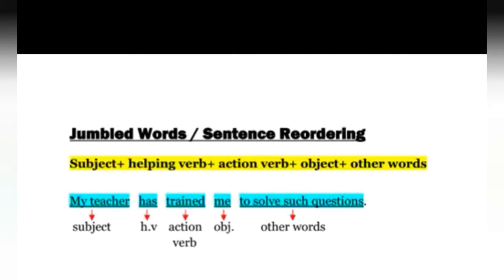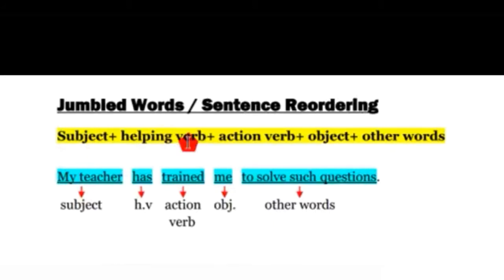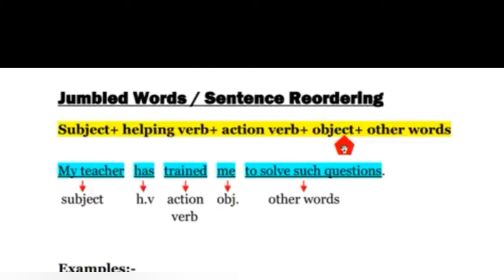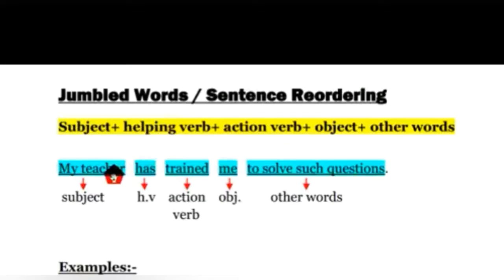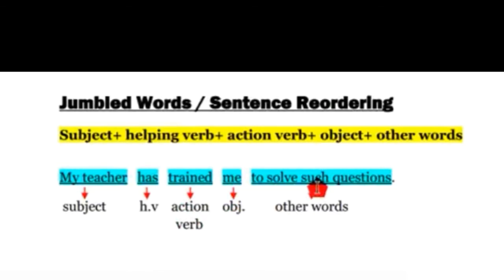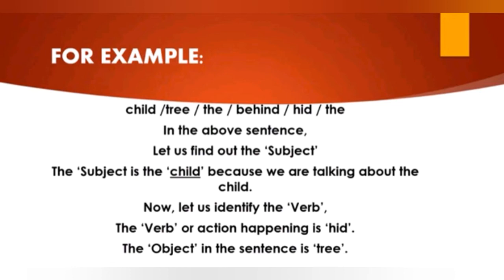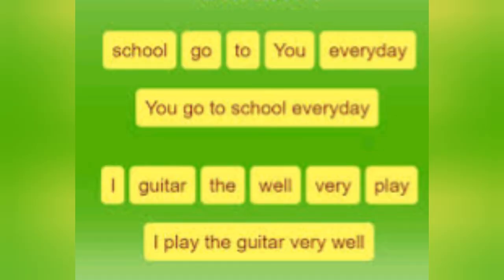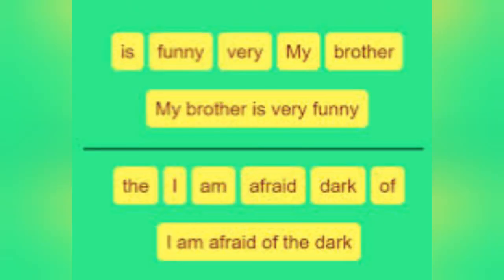The Sentence (Part-2)